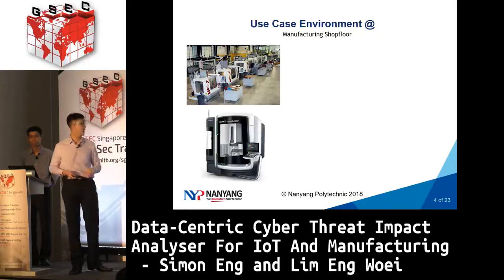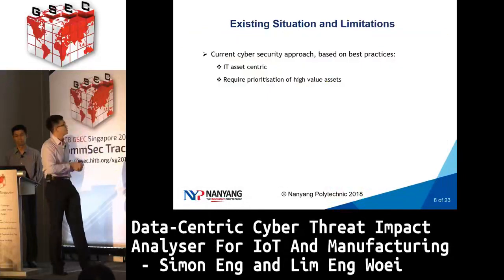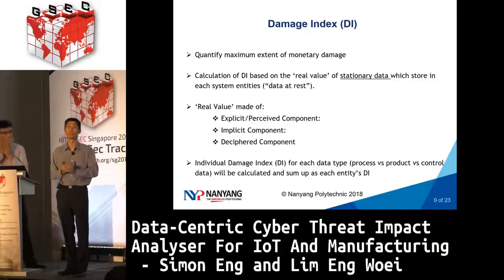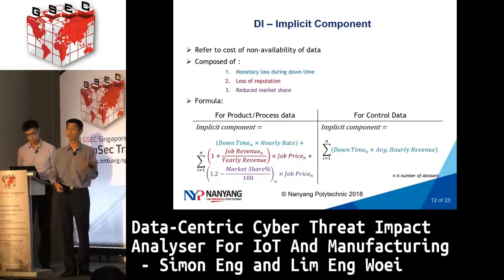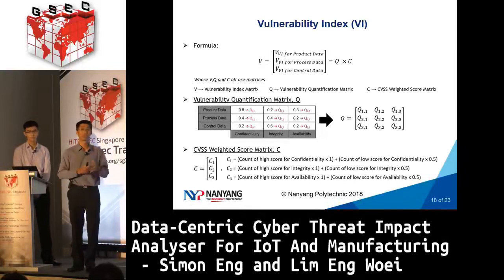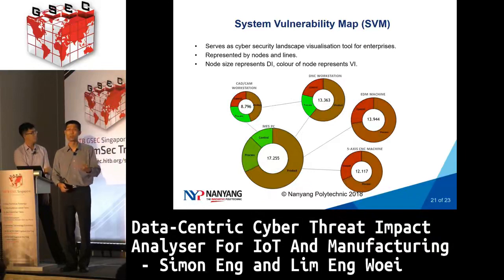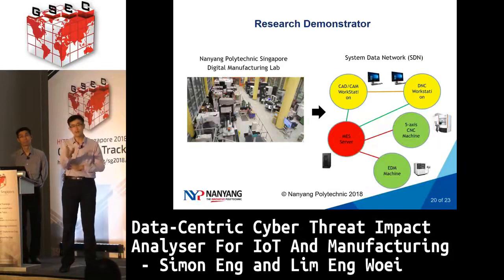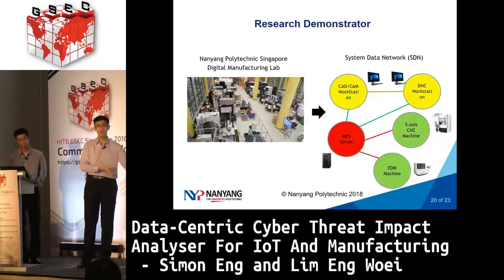COMMSEC Threat Impact Analyser For IoT Simon Eng and Lim Eng Woei